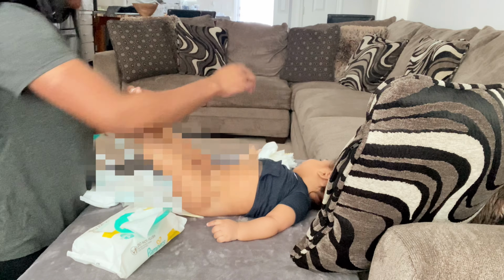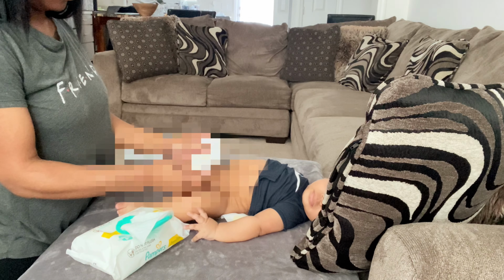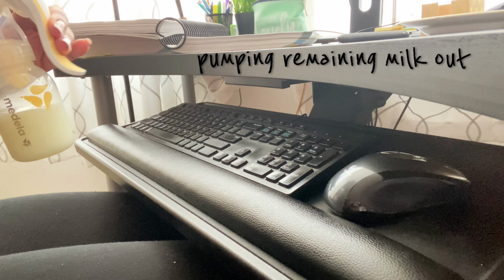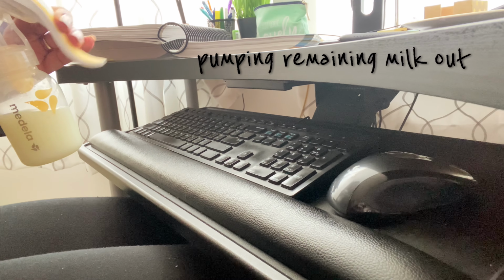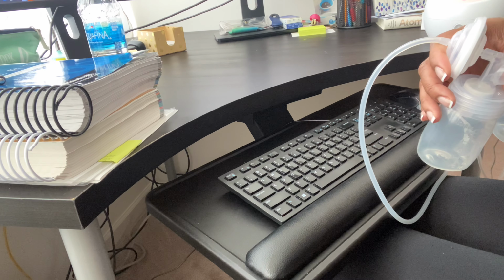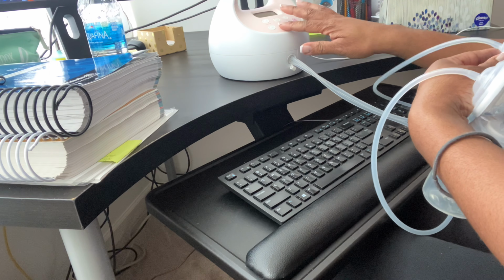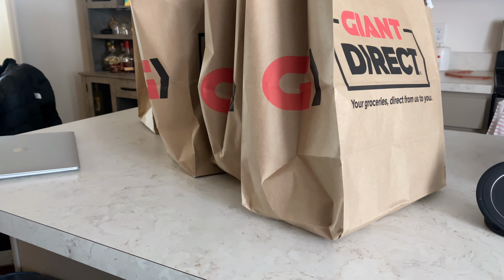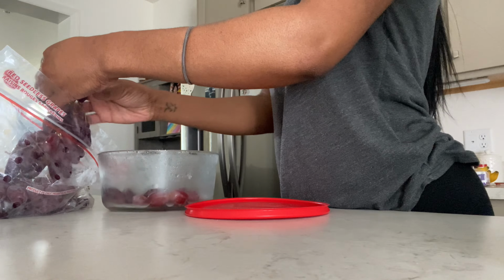Working from Home with a 6 Month Old. | Medical Coding | Mom Life | Pumping | Grocery Delivery